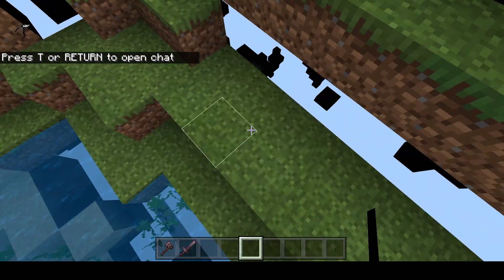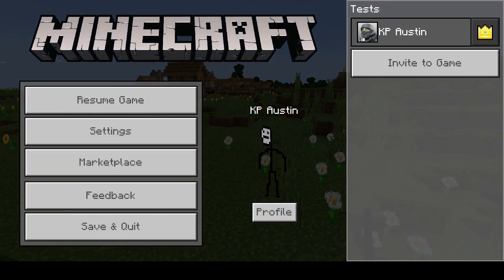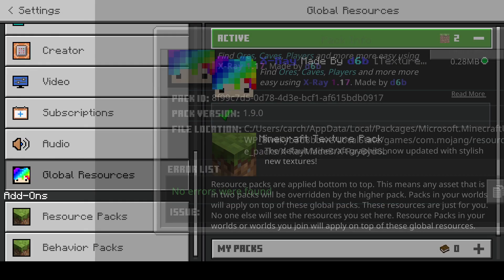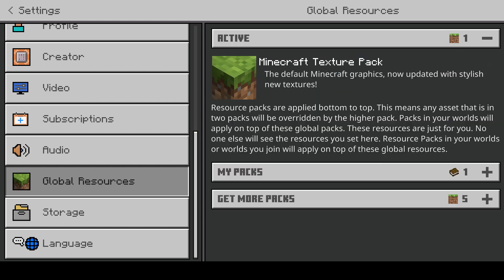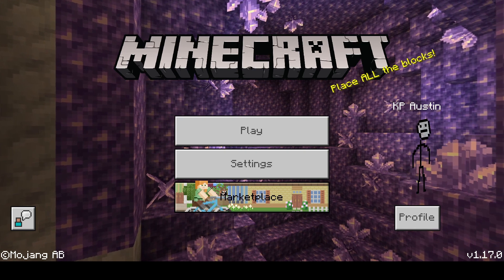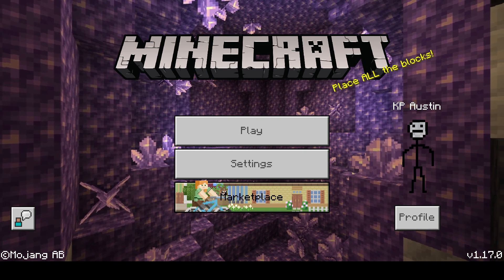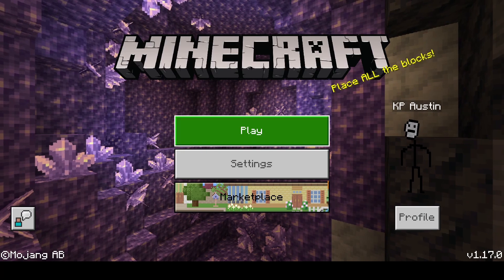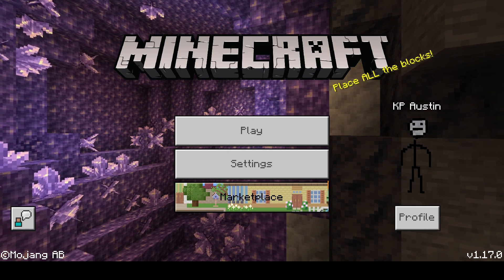How to deactivate a Resource pack in Bedrock Edition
I don't know what to say for the description except this is also for global resources and behavior packs.